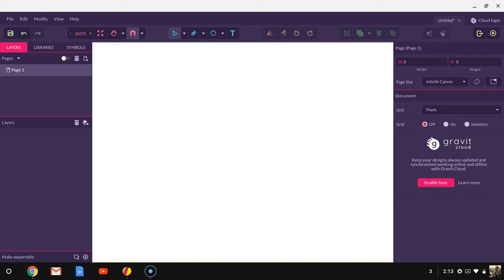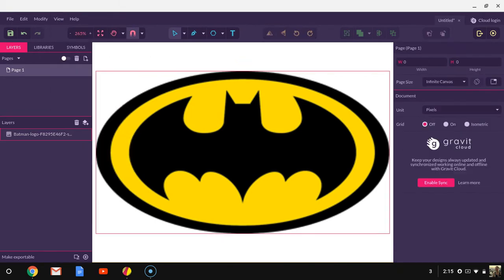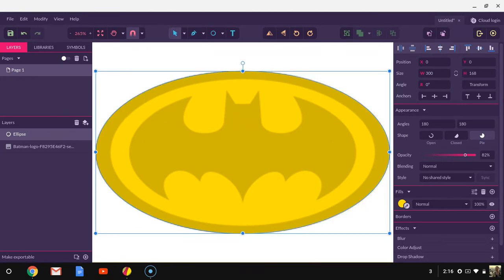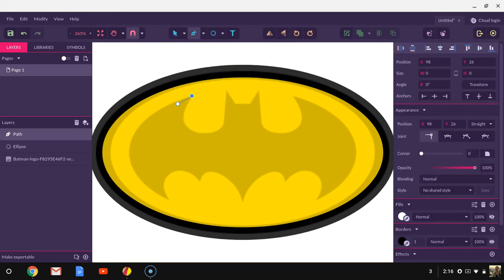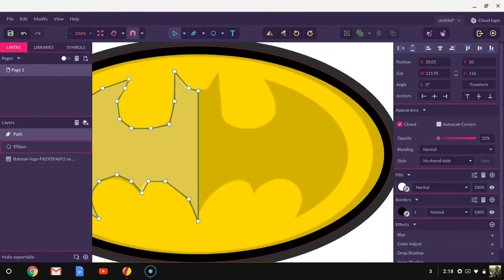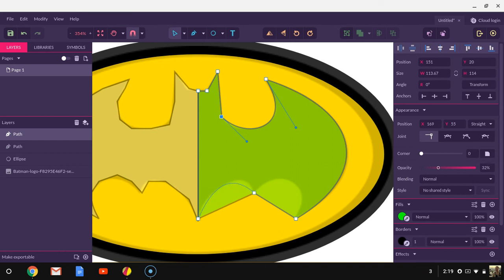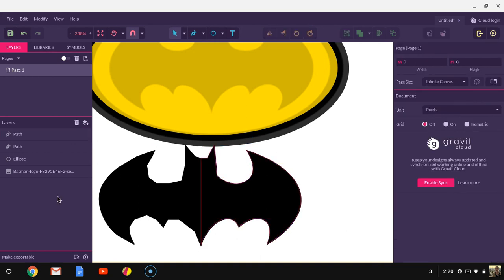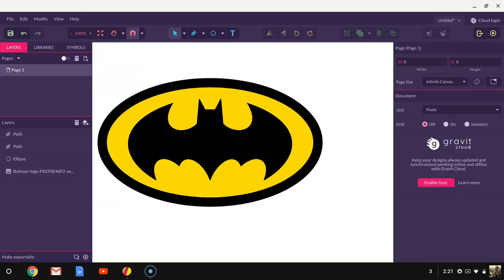Batman demo-Gravit Tutorial